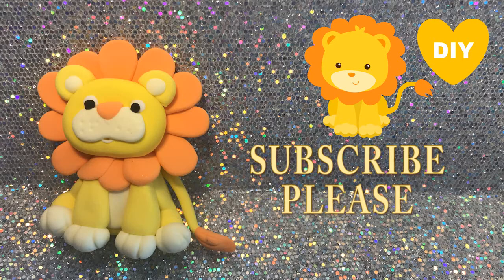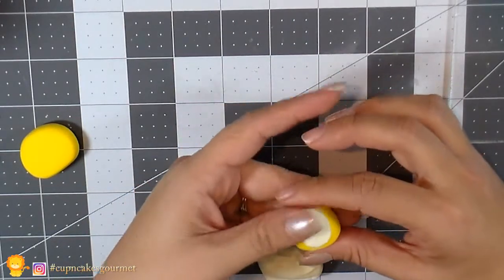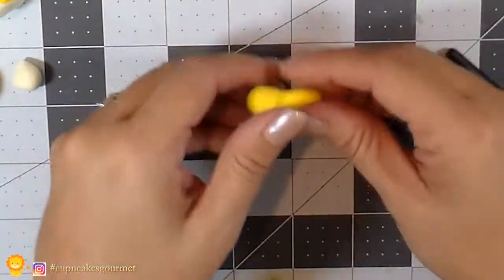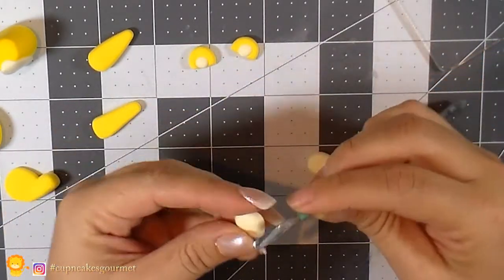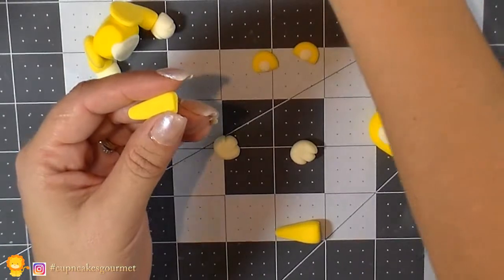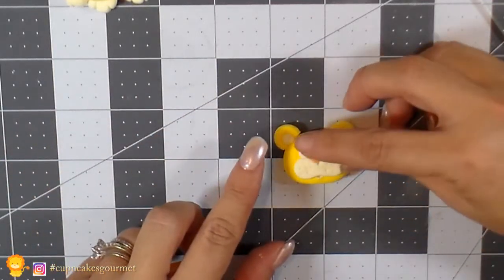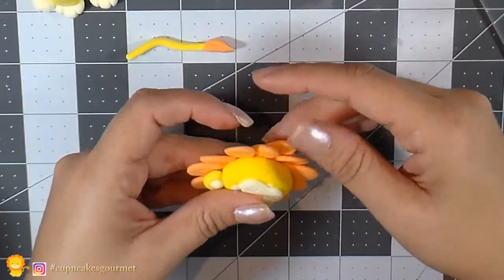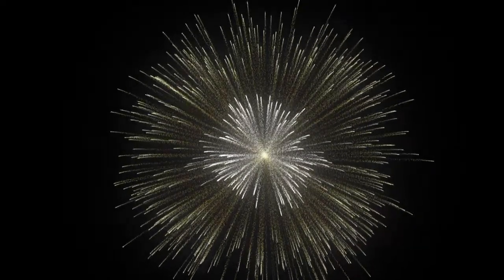HOW TO MAKE A BABY LION TUTORIAL | CLAY CRAFT DIY | BABY SHOWER | Cup n Cakes Gourmet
Video em Portugues

Hi everyone
Another cute Baby Shower video , perfect for little ones this baby Lion looks
so cute on baby cakes , candles and decor . Even little nursery sign

Hope you guys like it and dont forget to tag me at instagram so I can see your work ;0)

___________________________MATERIAL / TOOLS LINKS BELOW ___________________________________________

Air Dry Clay

For everyone asking about my CHIP ( Beauty and the Beast Mug ) I found it at amazon :
Disney Beauty and the Beast Chip Mug

For Mold:
Alumilite Amazing Mold Putty Kit (FOR MOLD)

____________________________DISCLOSURE_________________________________________________

I am not a professional Art/ Craft teacher. I am just showing my way to make these crafts, toppers, invites and decor.
This video was NOT sponsored, requested, or paid and I did it only because I wanted to.
The information provided in this video is based on my own personal experience. I am not an expert nor do I work for these companies.